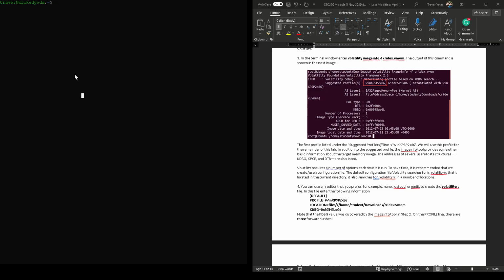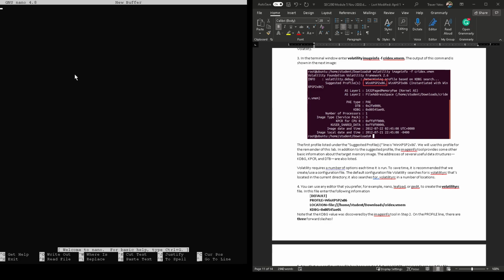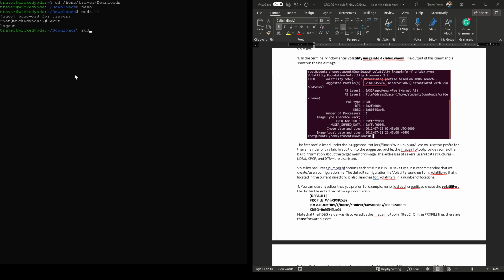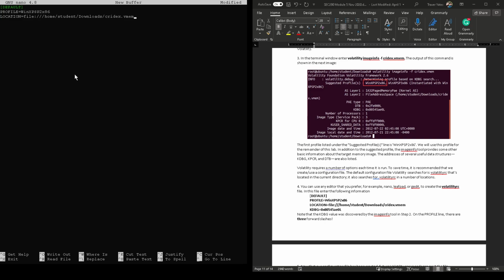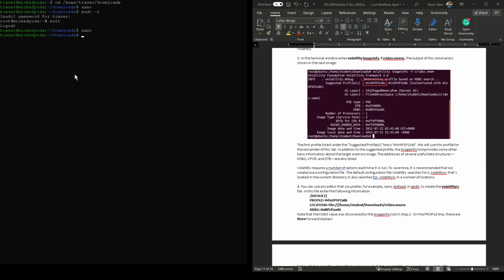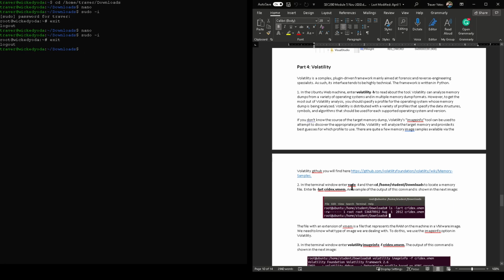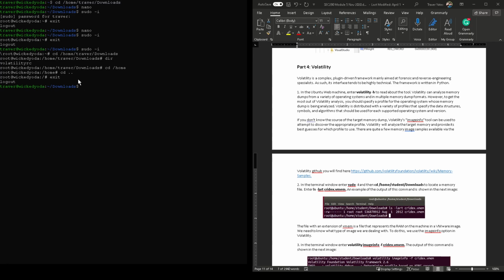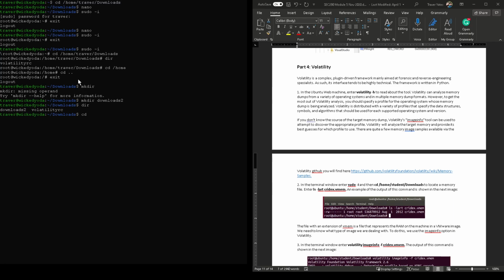SEC290 Mod5 Nano help video and linux terminal commands